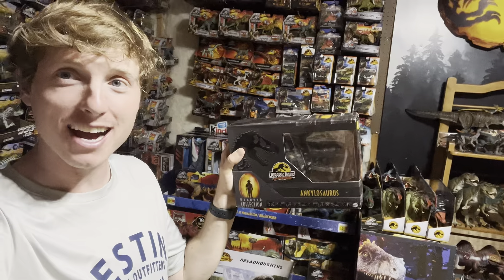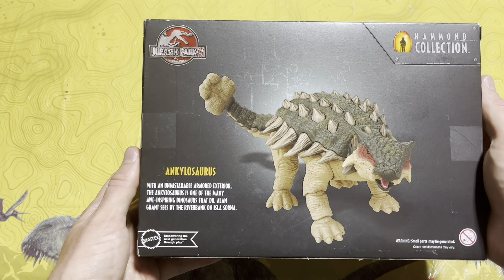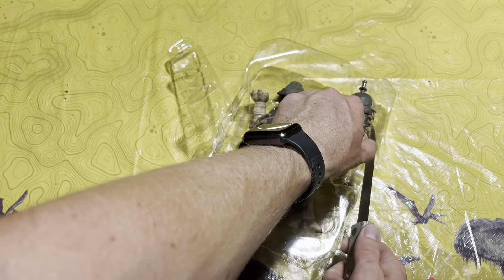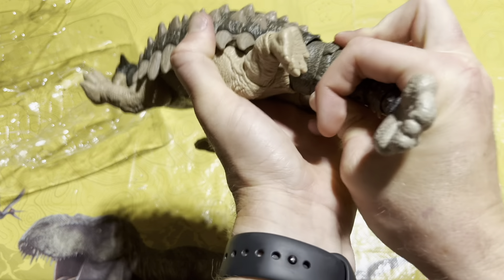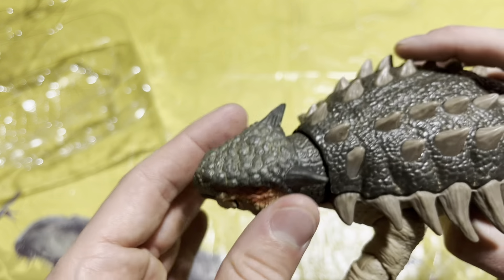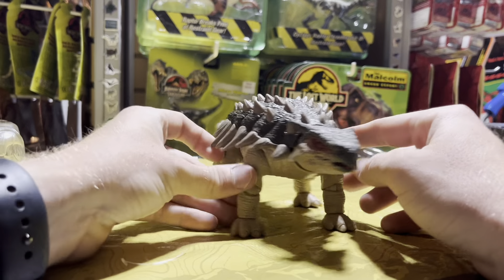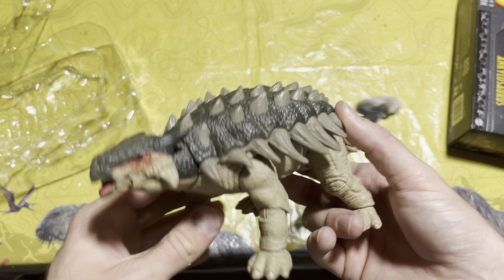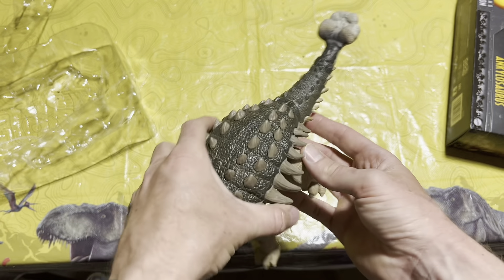Jurassic World Hammond Collection Ankylosaurus Unboxing & Review!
Welcome to another Jurassic toy unboxing and review! In today’s video we have the brand new Jurassic World Hammond collection Ankylosaurus by Mattel! This is truly a stunning figure and another amazing addition to the already stunning Hammond collection!